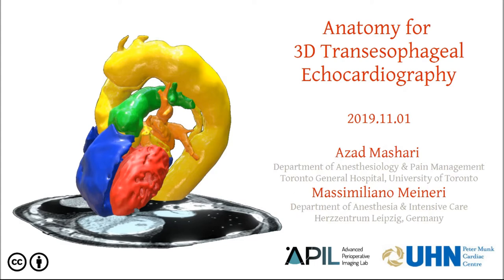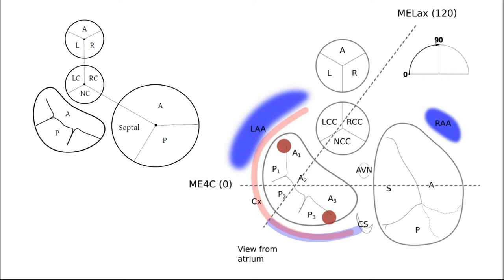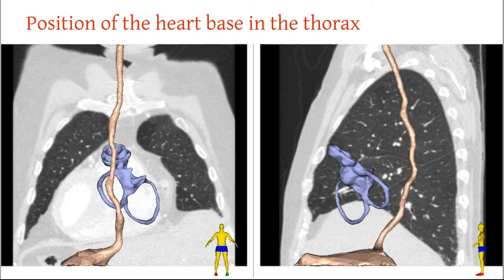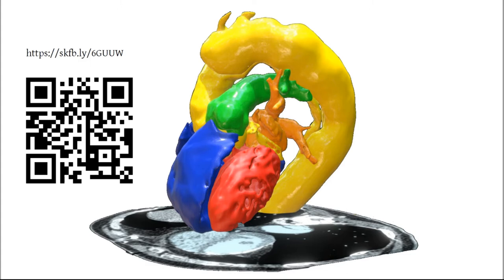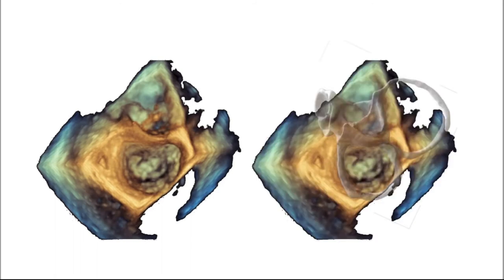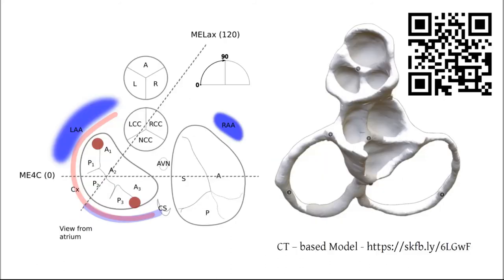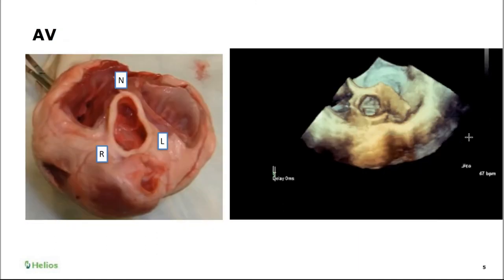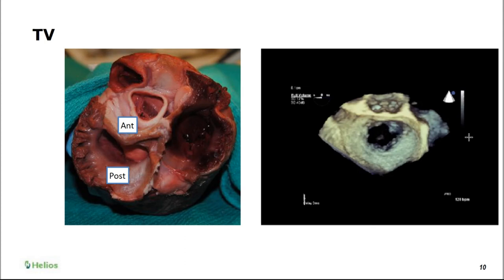6 Mashari Meineri - 2019 - 3D Anatomy. Toronto Perioperative 3D TEE Course 2019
Recorded Lecture from the First Toronto Perioperative 3D TEE Symposium, Nov 1, 2019, Toronto.